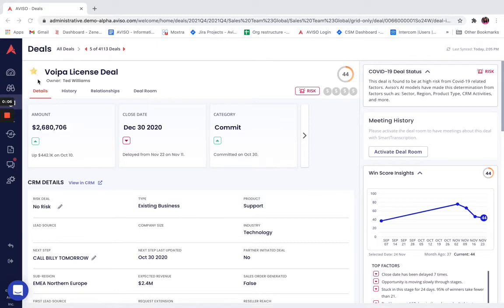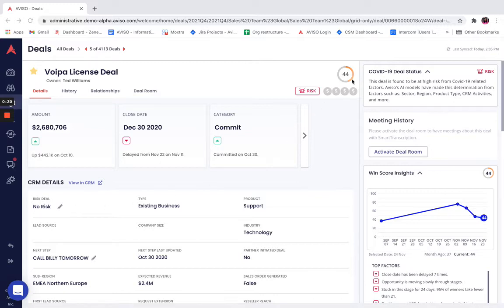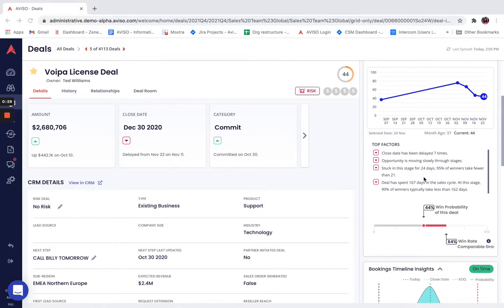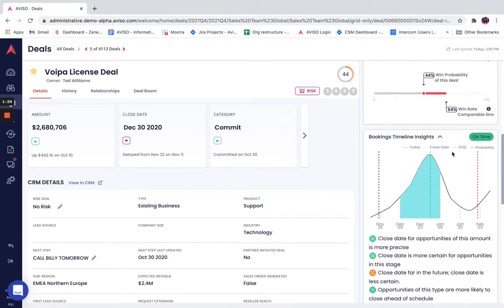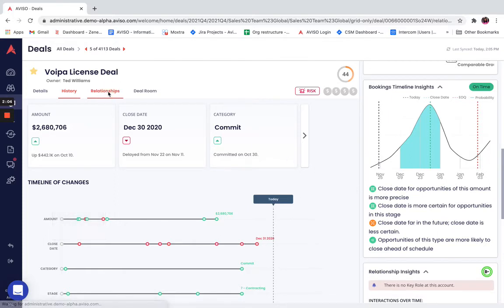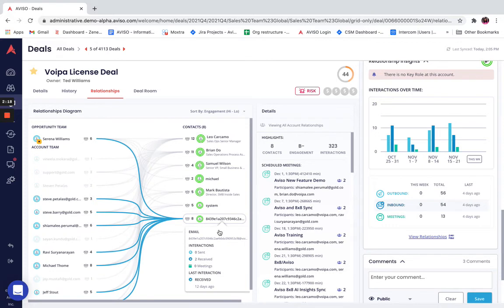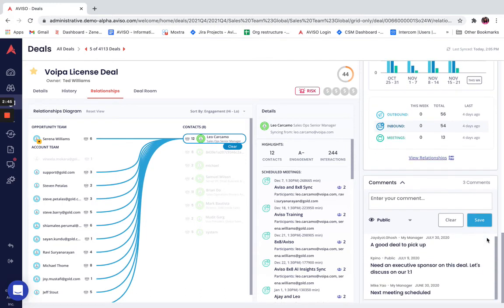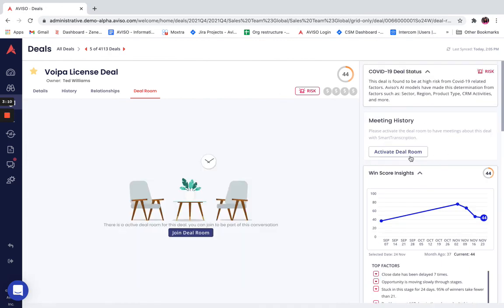Aviso Tutorials: Deal Card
Learn how to use the Aviso Deal Card feature.

Top Sales reps want to communicate with customers in real time, not inside CRM. Aviso AI knows which fields are most important in a business and guides reps to update fields such as Close Dates or Next Steps. With Deal Cards, save time by syncing deal updates directly with CRM.

ABOUT US:
Aviso is the AI compass that guides sales and go-to-market teams to close more deals, accelerate growth, and find their Revenue True North. Aviso AI delivers revenue intelligence, drives informed team-wide actions and course corrections, and gives precise guidance so sellers and teams don’t get lost in the fog of CRM and augment themselves with predictive AI.